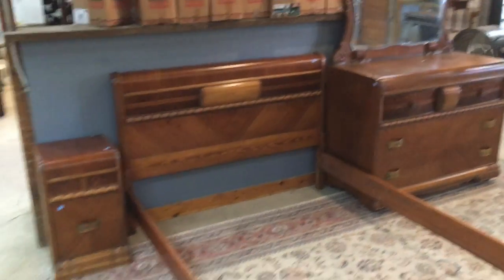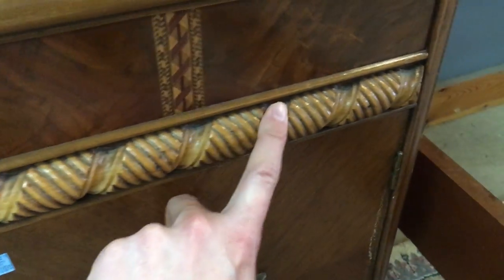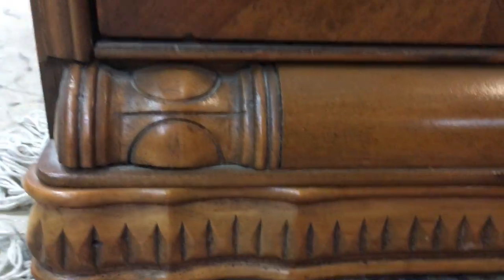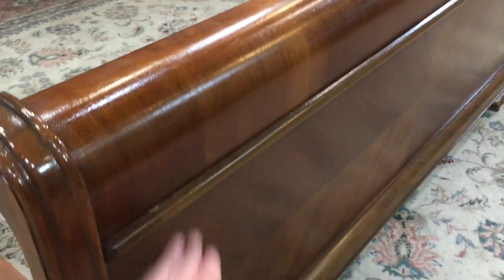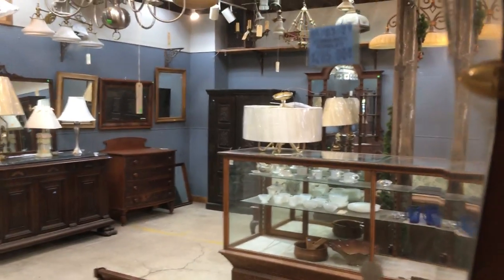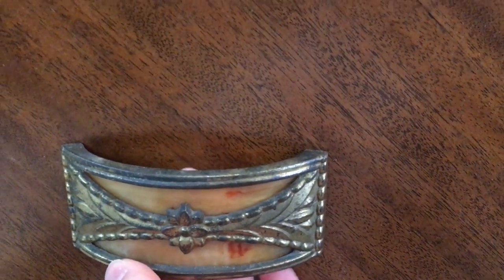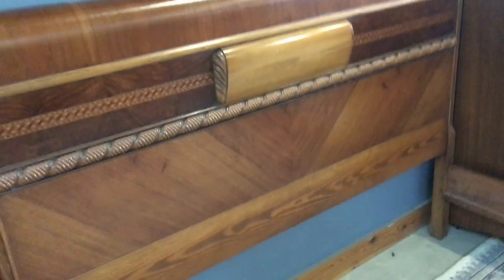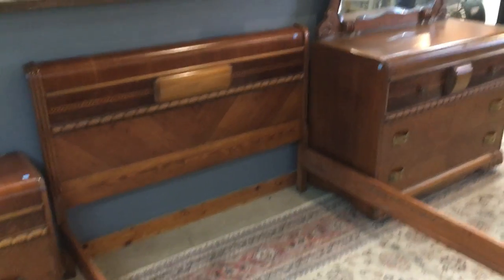Vintage Bedroom Set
Isn't this vintage bedroom set amazing? I love all of the details in the wood design, the beveled mirror, the curved waterfall corners, and the bakelite handles!